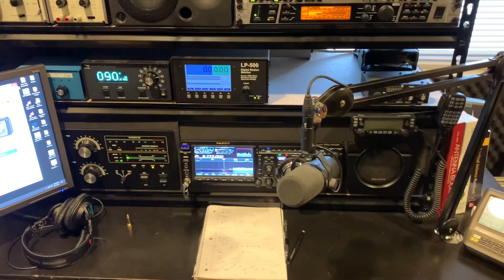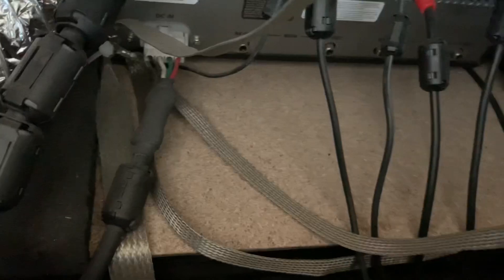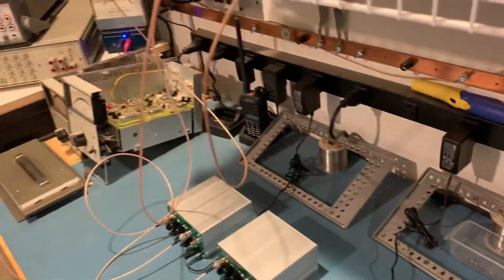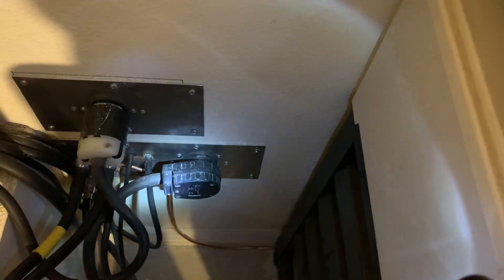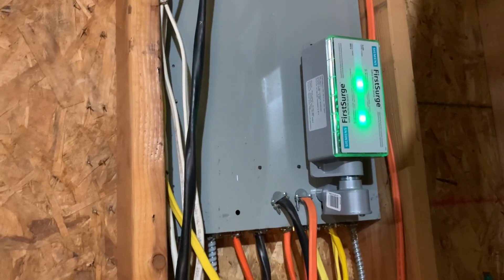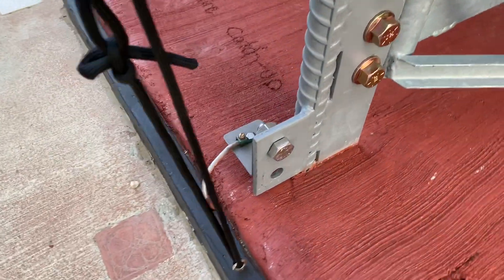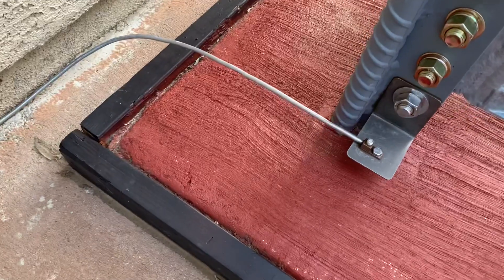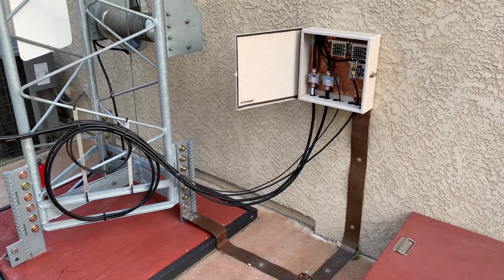Amateur Radio station and antenna grounding at my station - KJ7E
This is not meant to be an example of how it should be done, just some ideas for others wondering how I went about my ground system.  That said, I feel its well above average and I am very happy with the finished results.

Also see my video on my HF antenna automatic disconnect actuator;